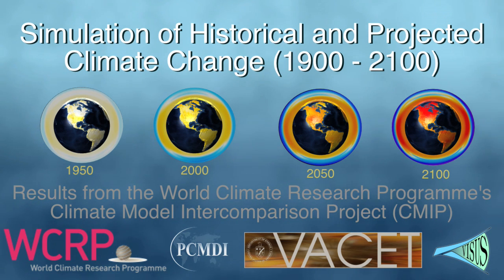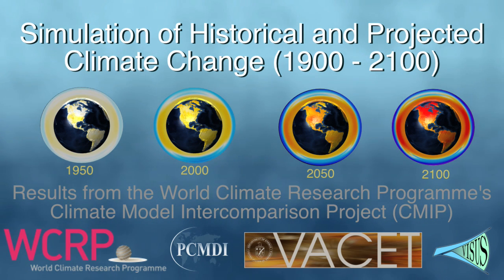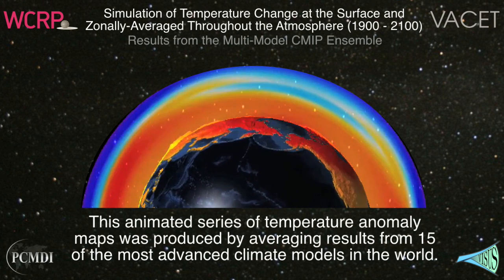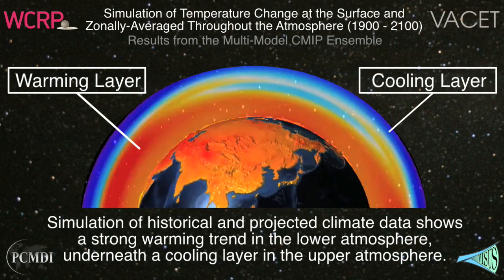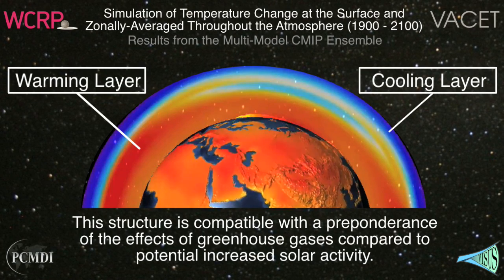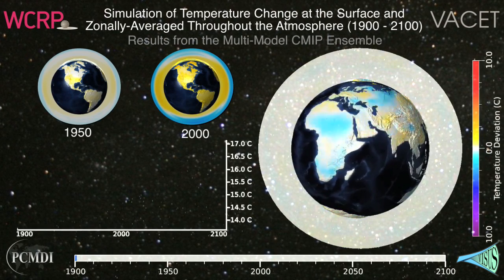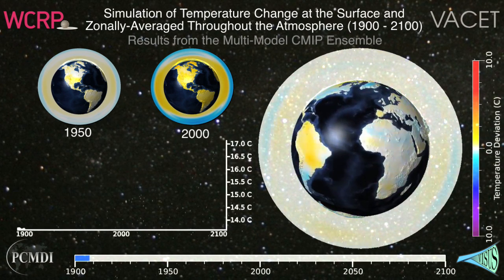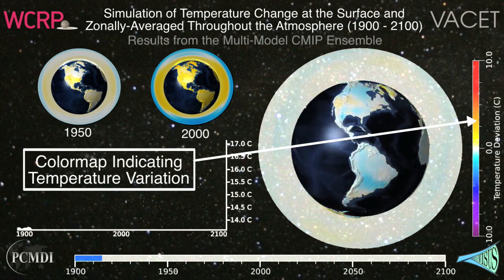Simulation of Historical and Projected Climate Change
Simulation of Temperature Change at the Surface and Zonally Averaged Throughout the Atmosphere

Results from the World Climate Research Programme's Climate Model Intercomparison Project (CMIP)

Data analysis and graphics rendering by Peer Timo Bremmer, Charles Doutriaux, Valerio Pascucci, and Dean N. Williams.  Produced by: Chems Touati.

Scientific Computing and Imaging (SCI) Institute, University of Utah